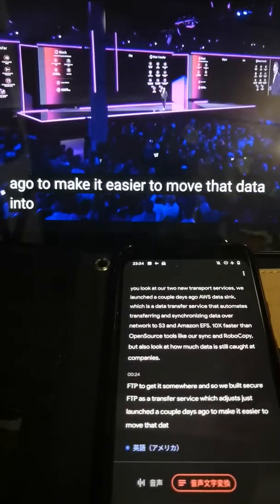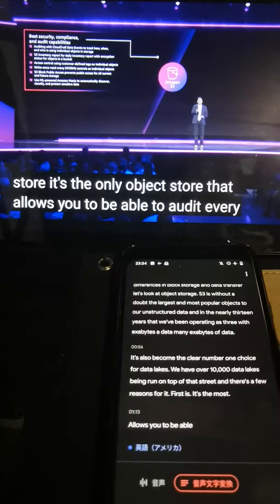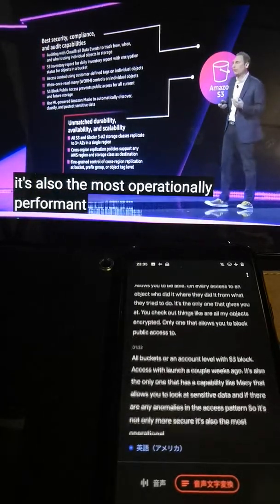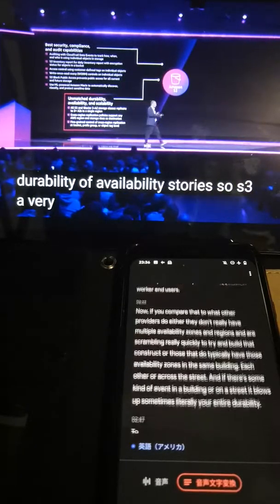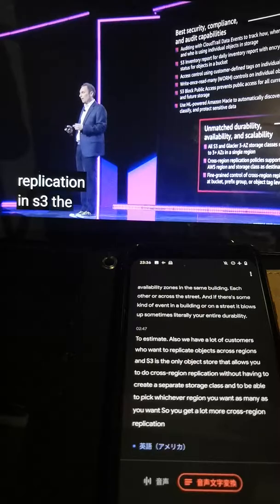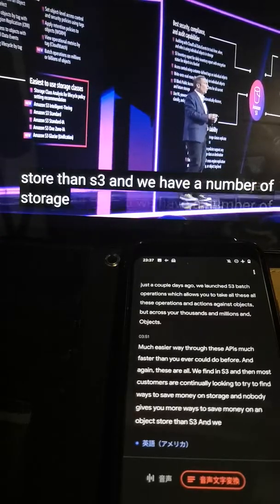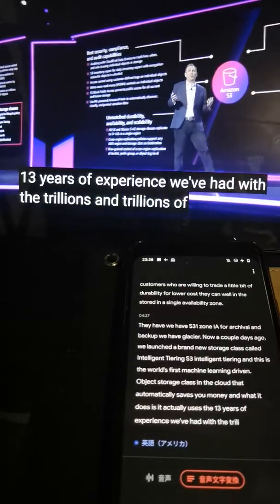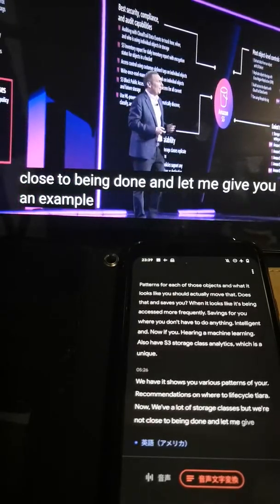2019年11月5日